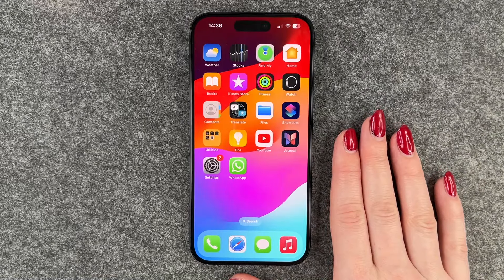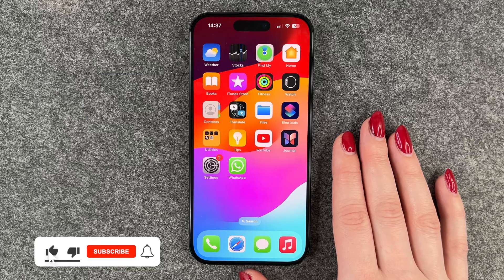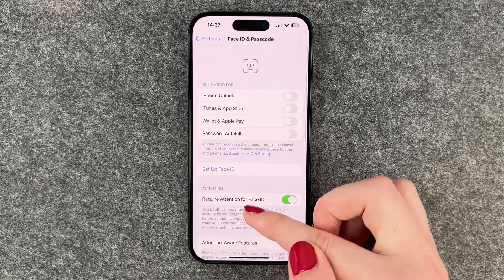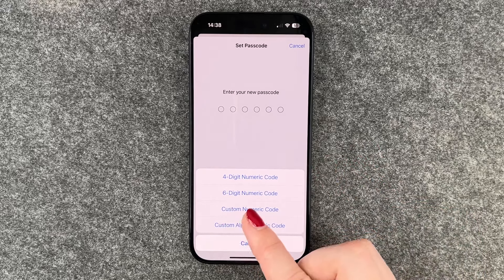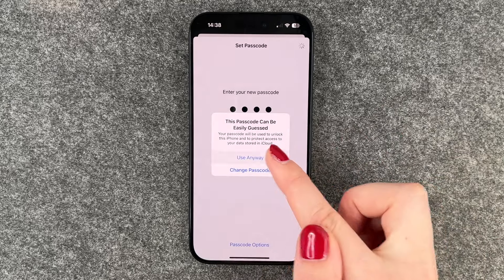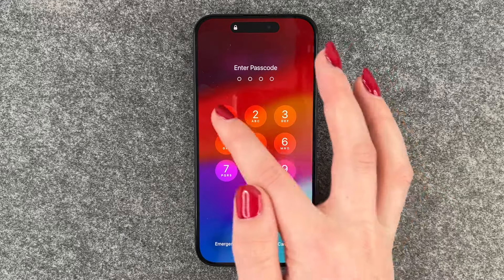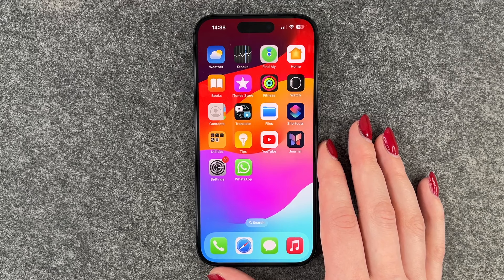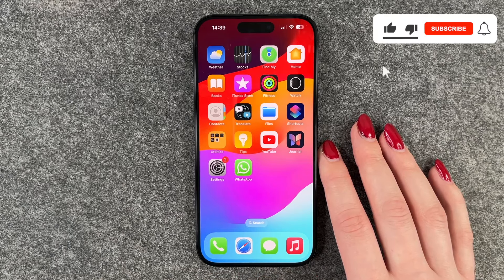set up screenlock iphone 15 Pro 2024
In this video we will show you how you can set up a screen lock on your iphone 15.